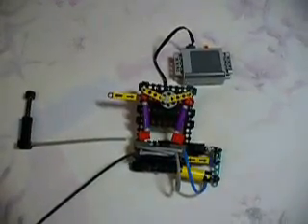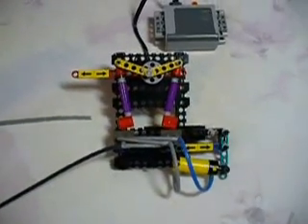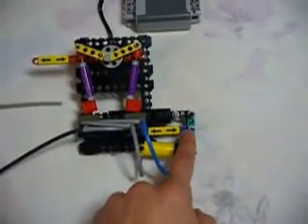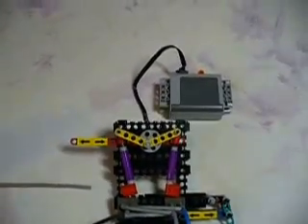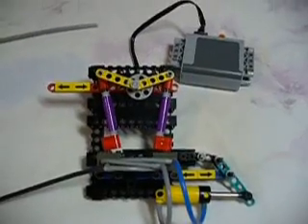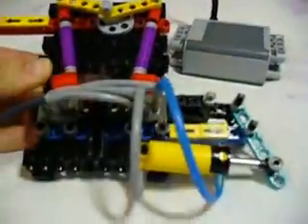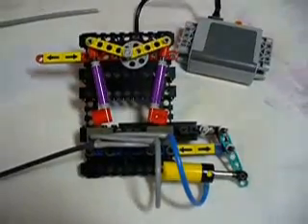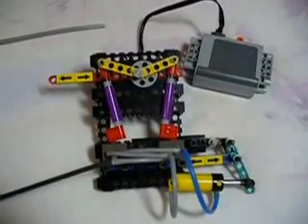Continuously Variable LEGO Pneumatics Tutorial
LEGO Pneumatics goes analogue!  The piston can stop anywhere within its travel, not just at either end or in the middle.  A revolutionary development for LEGO pneumatics, opening the door to proportional control and providing a way for LEGO pneumatics to compete with the Linear Actuator found in recent sets.